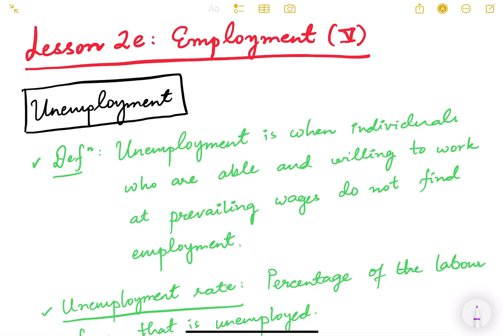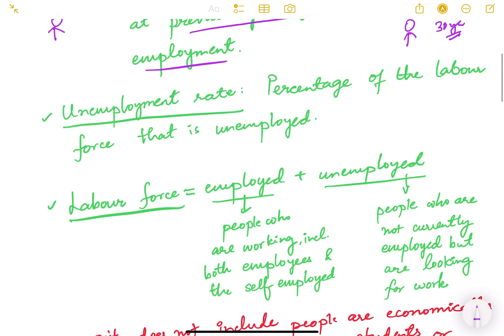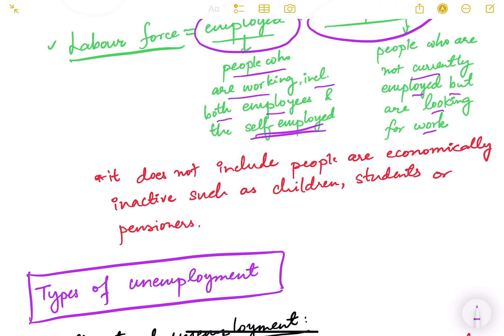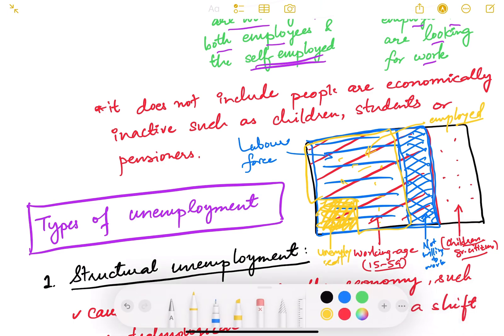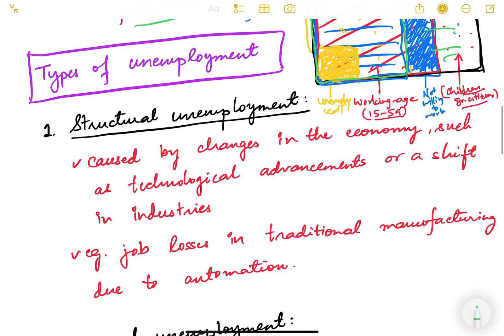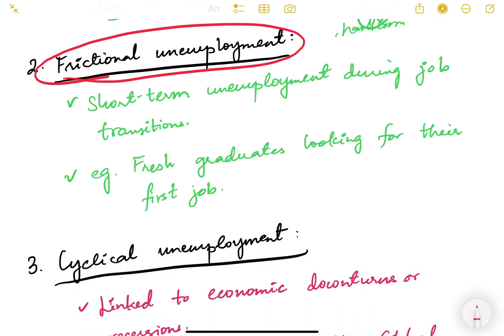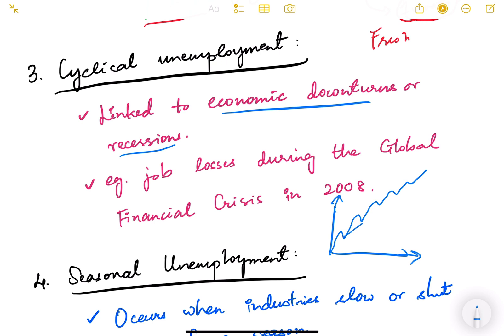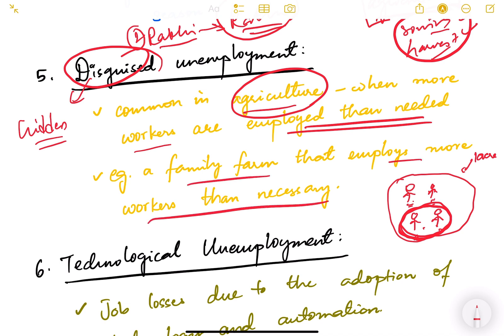UPSC Mains Economy Lesson Series. Lesson 2e: Employment (V).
In this video, we will learn about unemployment — its definition, types and various terminologies related to unemployment.